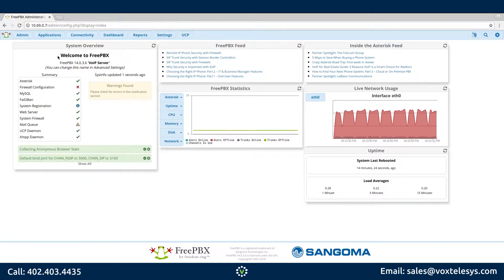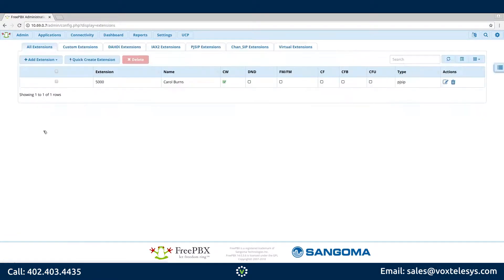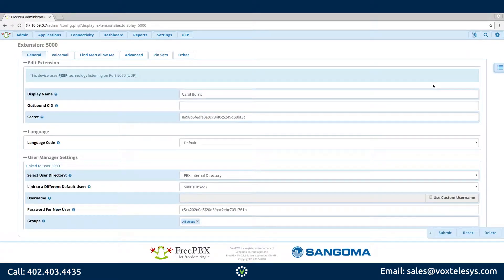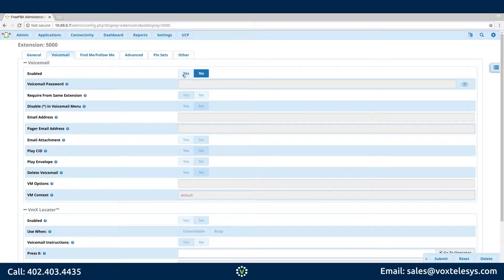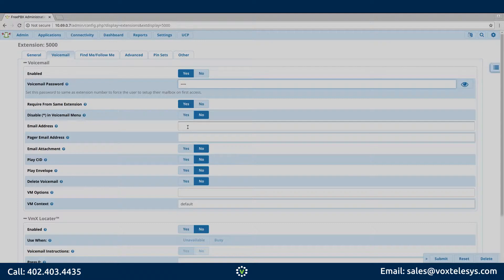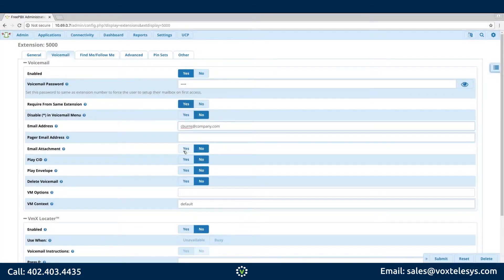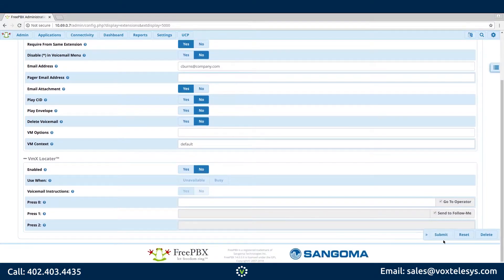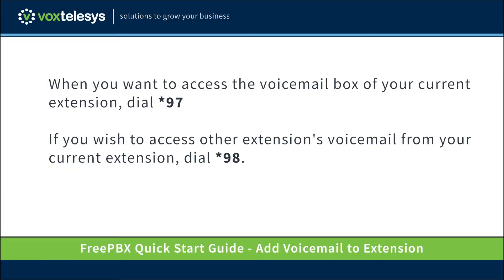FreePBX Quick Start Guide - Add Voicemail to Extension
In this video we will be configuring voicemail on a previously set up extension.